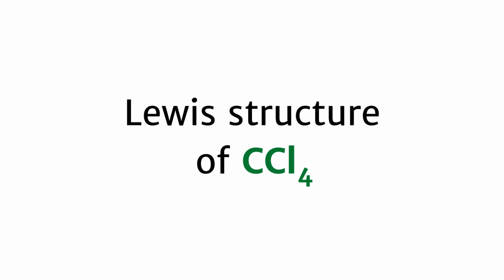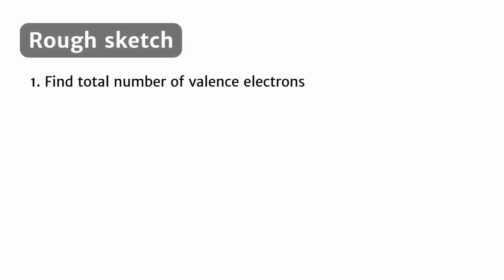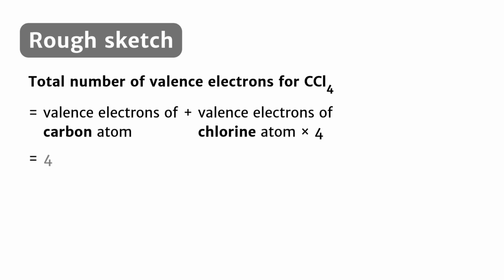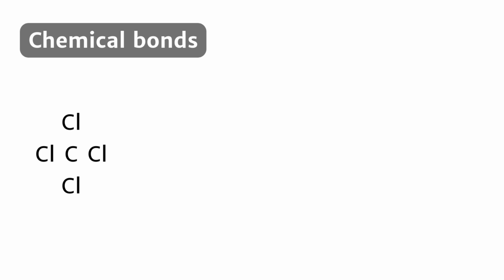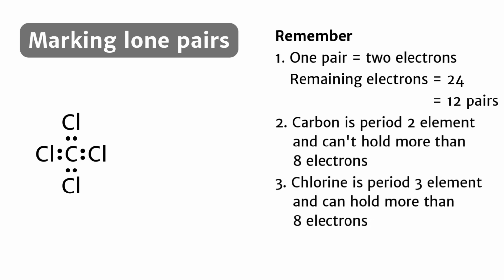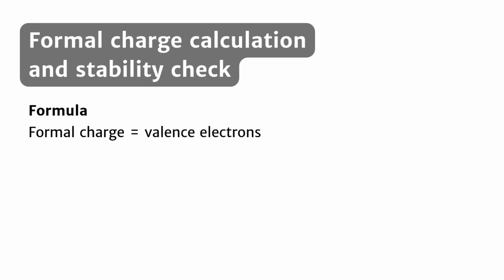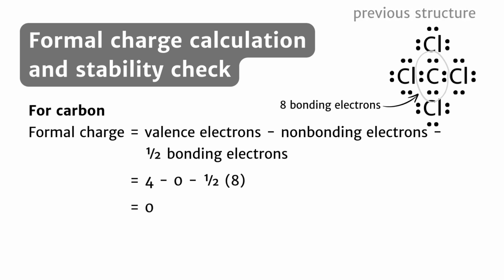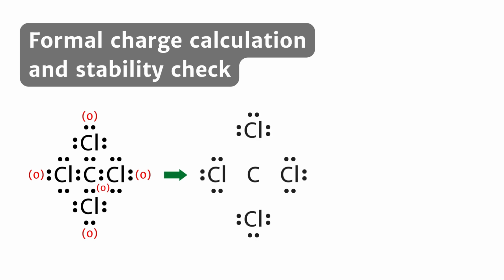Lewis structure of CCl4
The Lewis structure of CCl4 contains four single bonds, with carbon in the center, and four chlorines on either side. There are three lone pairs on each chlorine atom, and the carbon atom does not have any lone pair.

0:00 Lewis structure of CCl4
0:45 Rough sketch
2:13 Chemical bonds
2:37 Marking lone pairs
4:03 Formal charge calculation and stability check
5:50 Thanks for watching. Share the video!